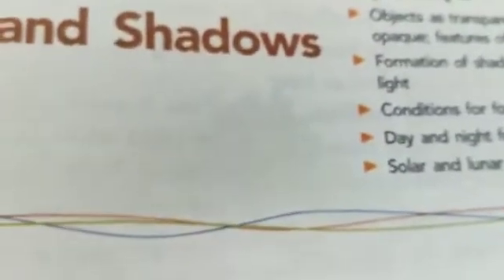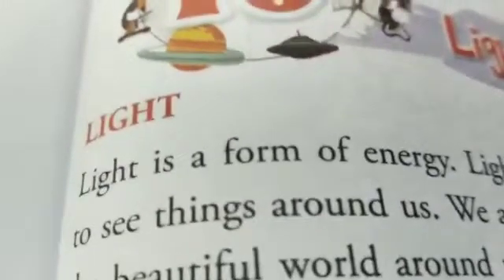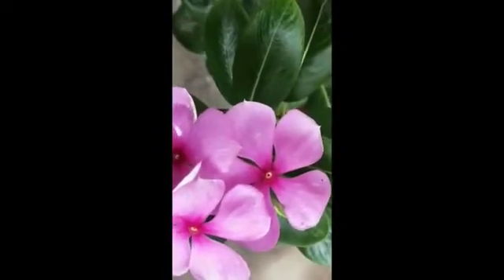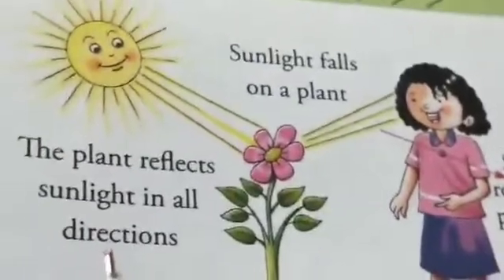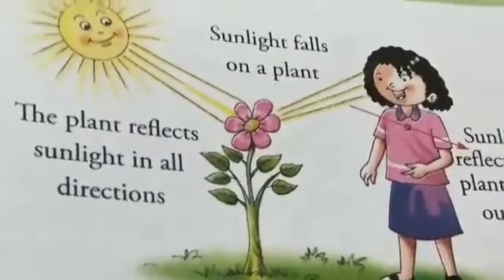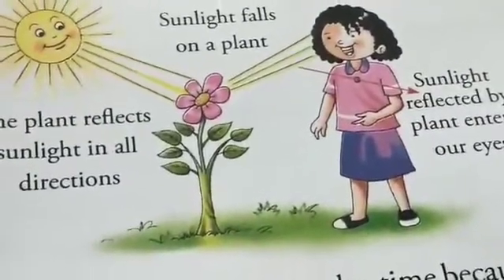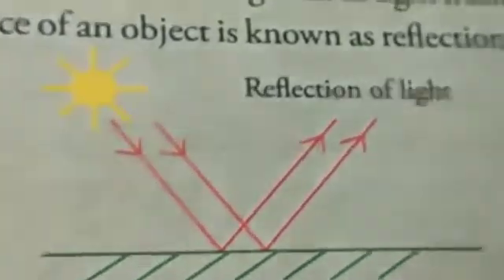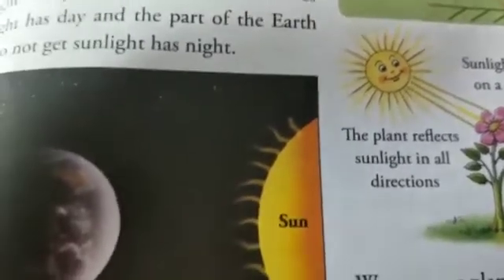Class 5 G. Science lesson10-Light And Shadows(part-1)